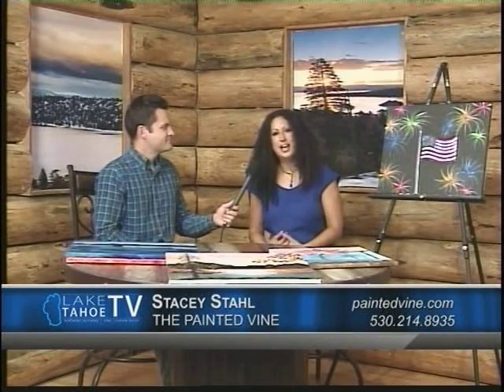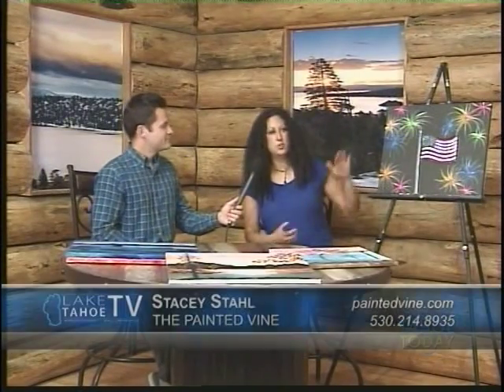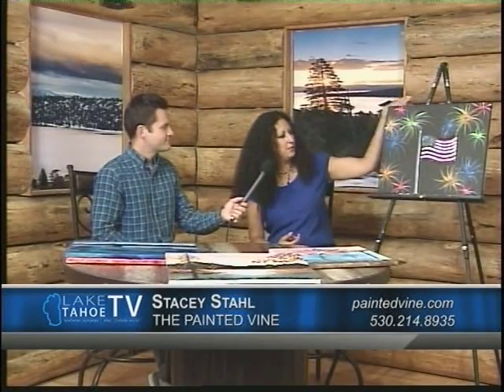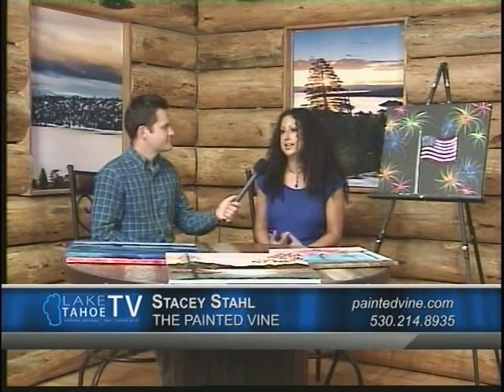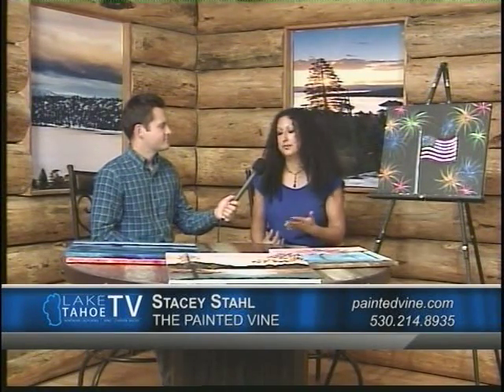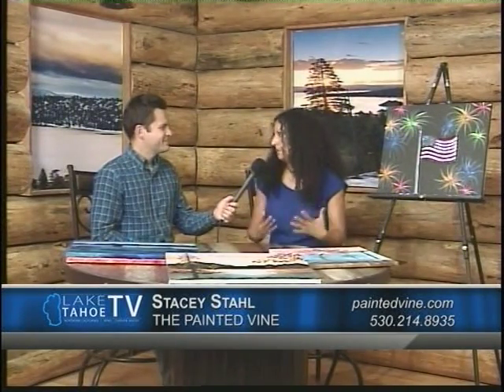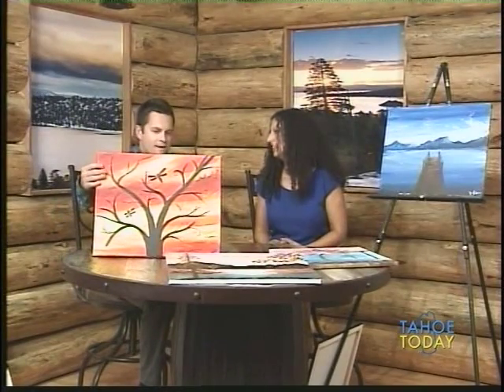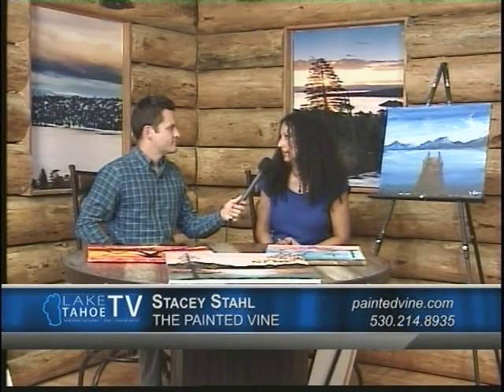Lake Tahoe TV - Painted Vine